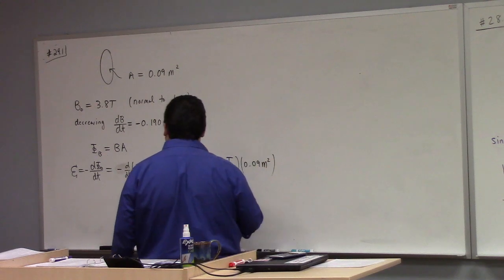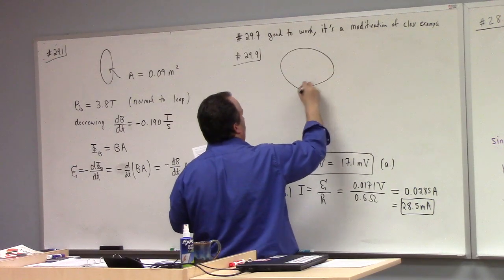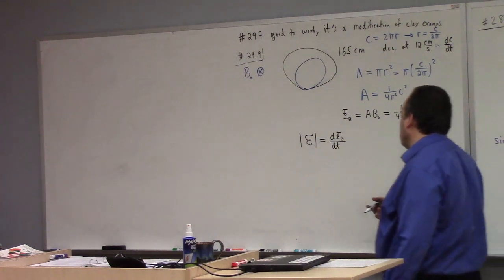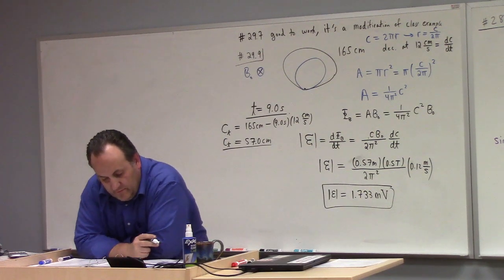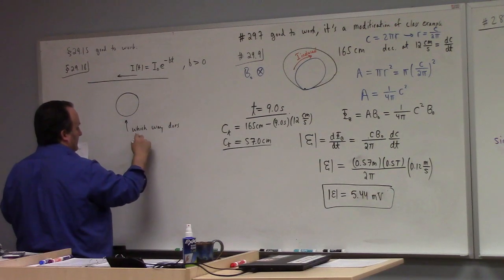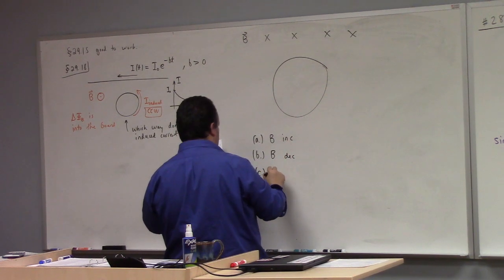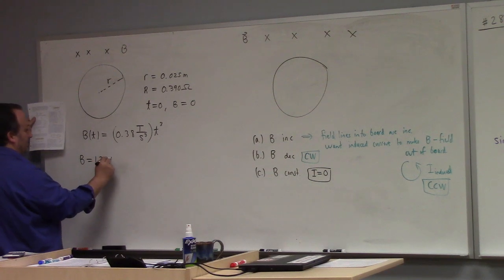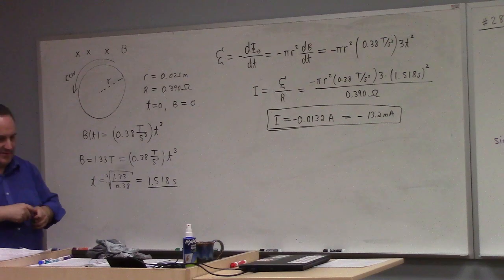Electromagnetism: Problem Session on Magnetic Fields, 11-8-24 part 2